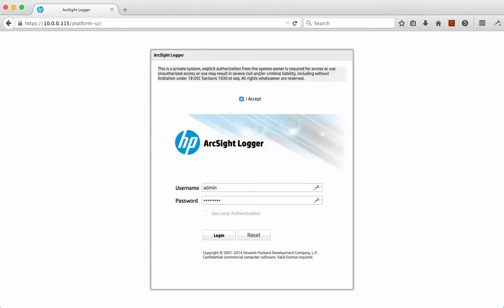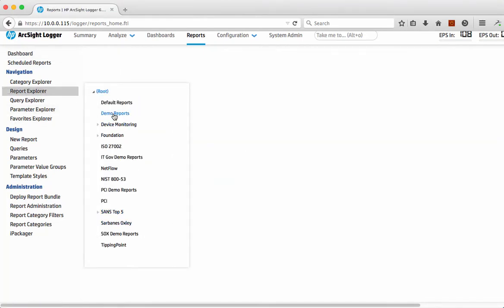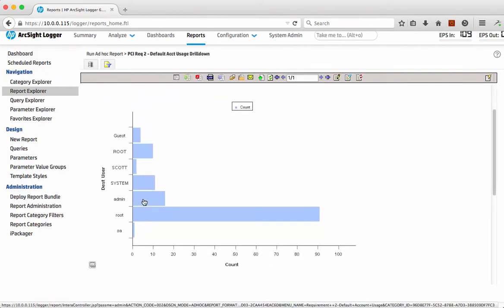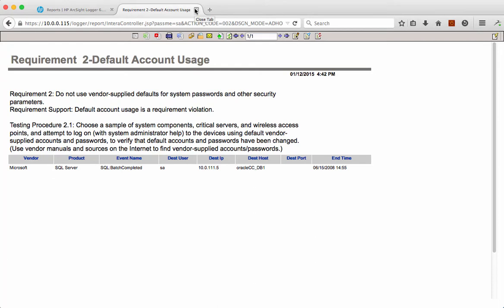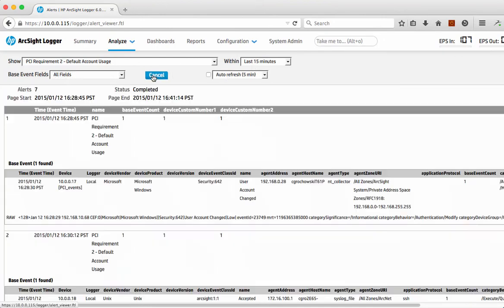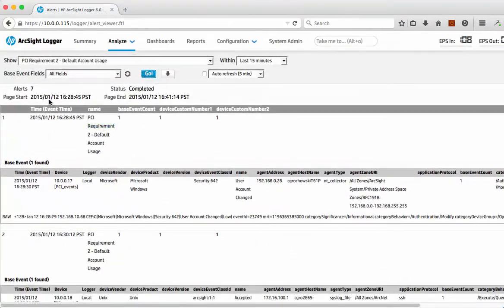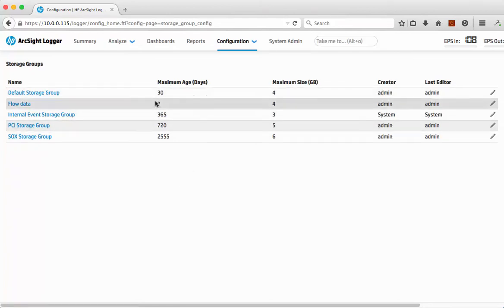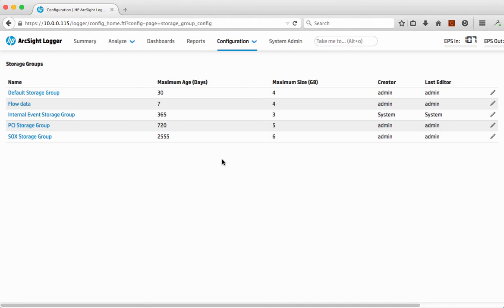HP Logger 6 demo scenario 5 - Compliance